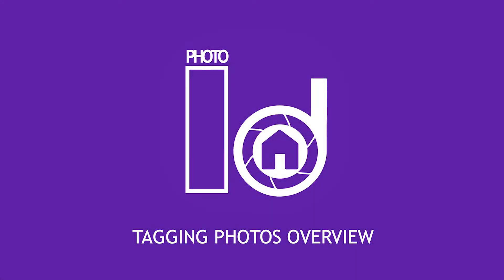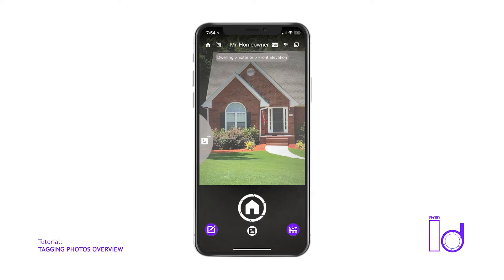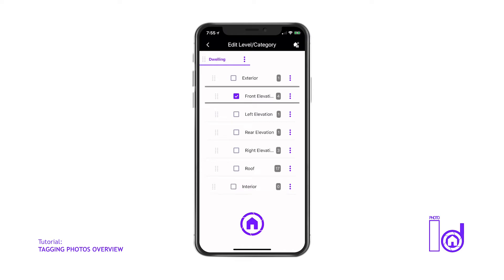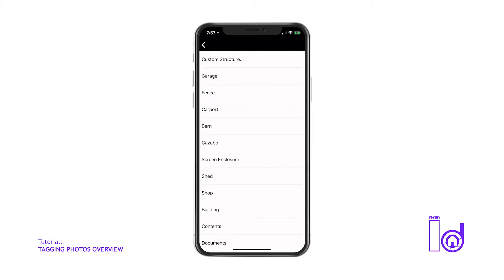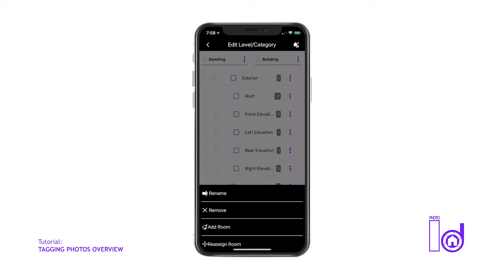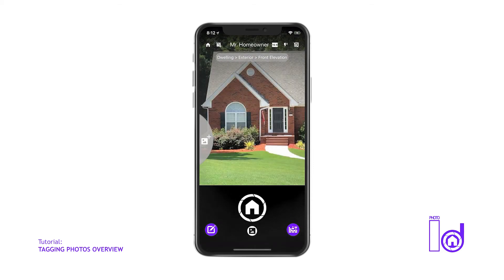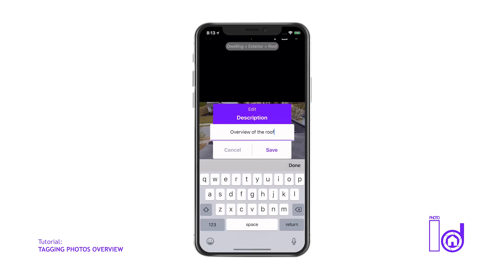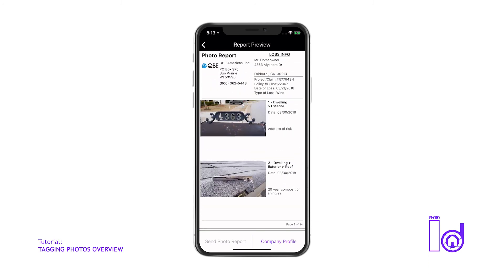PHOTO iD app - Tagging Photos Overview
In this video, you’ll learn how to edit your images with custom edit annotations, how to rearrange the order of your images within each room folder and how to move images from one room category to another.

If you would like any further clarification on any of the items demonstrated in this or any other series, or if you just have general questions about our platform, please email us at

U SCOPE

“Assisting You Every Inch of the Way”